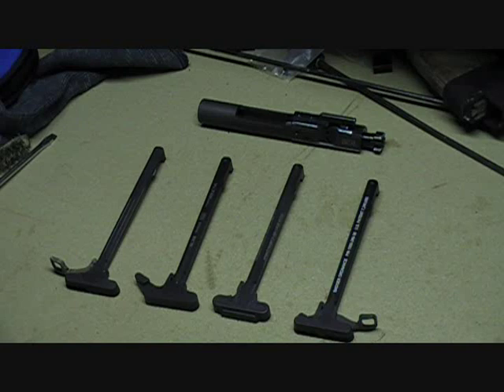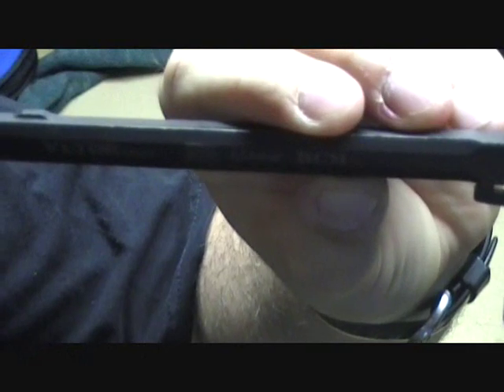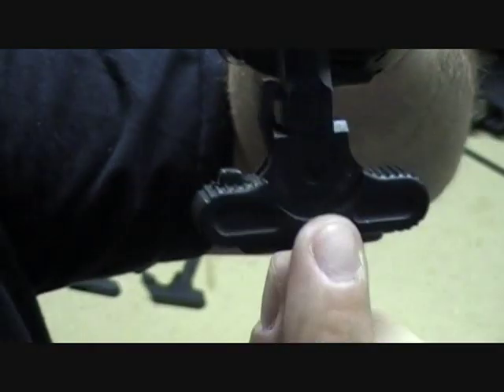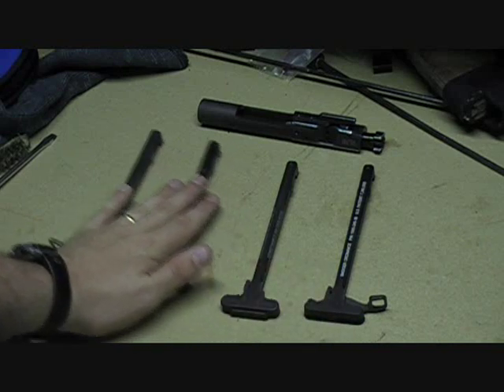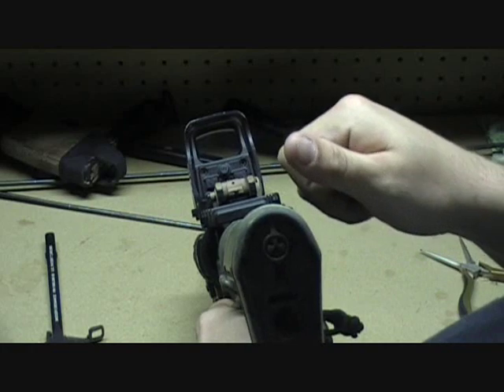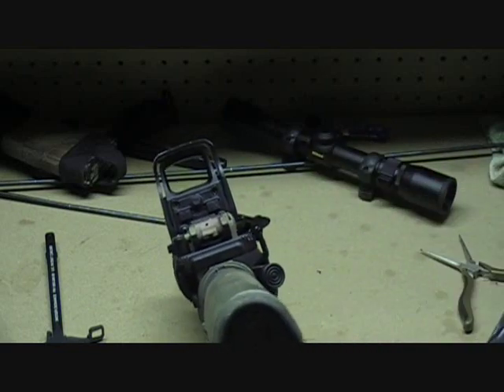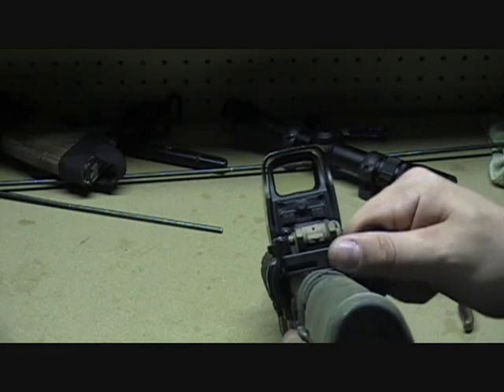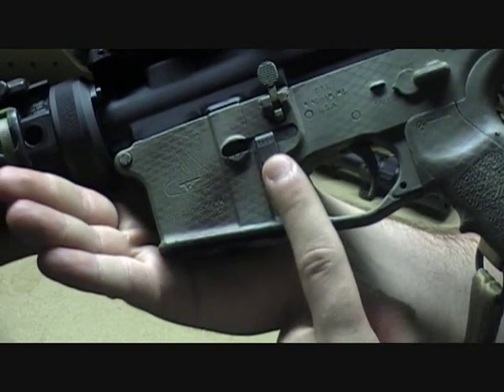AR-15 Charging Handles Standard vs. Ambidextrous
A look at four different AR-15 Charging Handles. Two Standard and Two Ambidextrous.